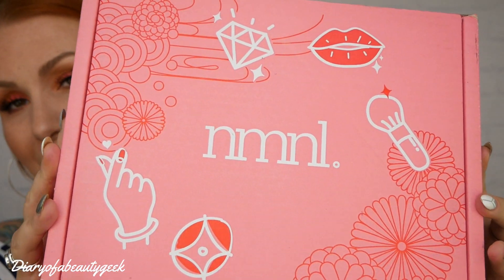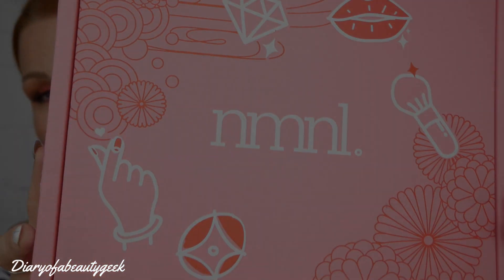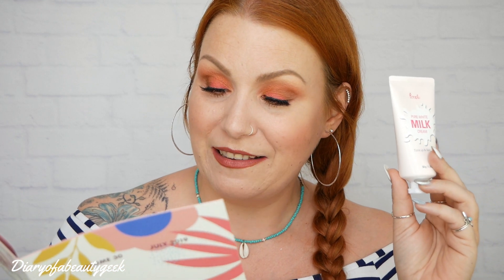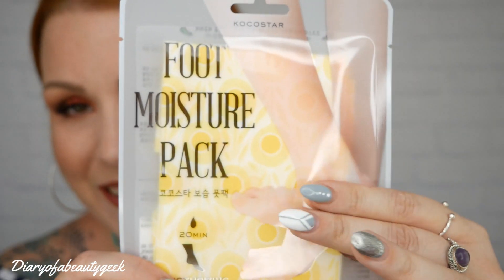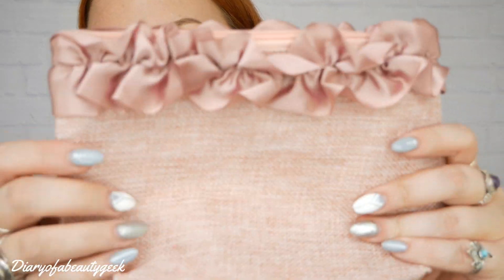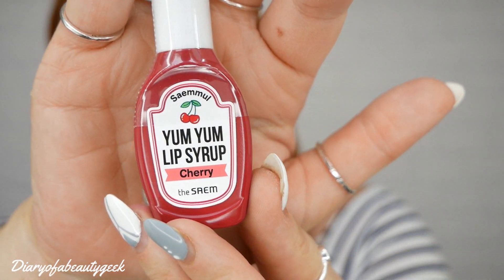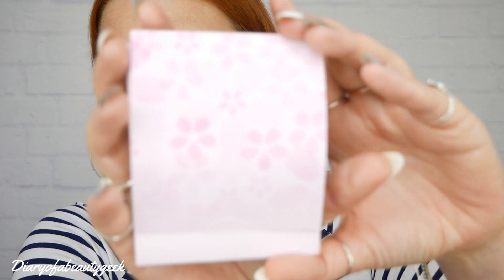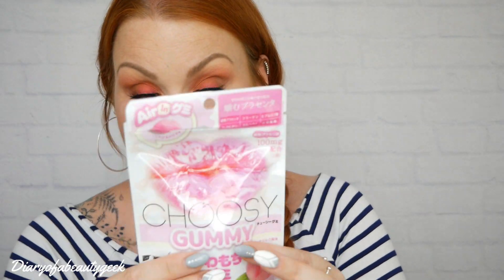UNBOXING NOMAKENOLIFE JULY 'UNIQUE' JAPANESE & KOREAN BEAUTY SUBSCRIPTION BOX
💅🏻A FUN, CUTE, UNIQUE NEW SUBSCRIPTION BOX TO MY CHANNEL - CONTAINS 8-9 JAPANESE & KOREAN BEAUTY PRODUCTS - SHIPS WORLDWIDE FOR FREE ! 💋

Hi there, In this video i unbox a brand new beauty subscription for my channel; its a July 2019 edition Japanese & Korean beauty monthly box from Tokyo Japan called Nomakenolife.  It costs $35 which is around £28 and ships worldwide for free! In each box you will receive 8-9 fun, cute, unique and exclusive beauty products.  You can cancel anytime.  I hope you enjoy watching, i really loved unboxing this box, it's very different to anything i have unboxed before and a lot of fun with some really lovely interesting products to try!  Take care, speak soon. Claire xx

Use code: MAGIC for a mystery freebie in you're first box
Or, spin the wheel on their website to receive a discount when you first sign up for their newsletter

You have until the end of July to get August's box

There are no custom charges and it's tracked which you will receive regular updates about it's whereabouts

*** This beauty box was kindly gifted to me for free in exchange for unboxing and telling you all about it on my channel.  All thoughts and opinions remain my own, this is and will always be, an unbiased and honest unboxing***

Home Hair Due Used

💰Money off Links:
Use code: MAGIC for a mystery freebie Or, spin the wheel on their website to receive a discount
FabFitFun (now ships to UK)*** For a $10 discount